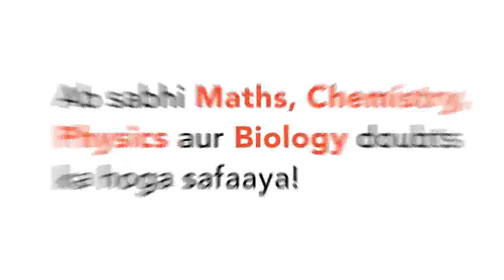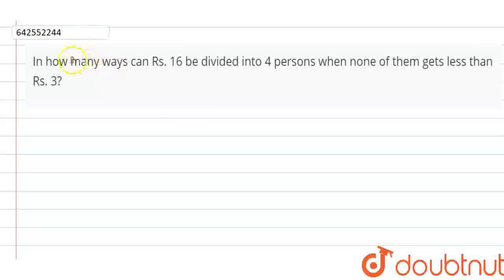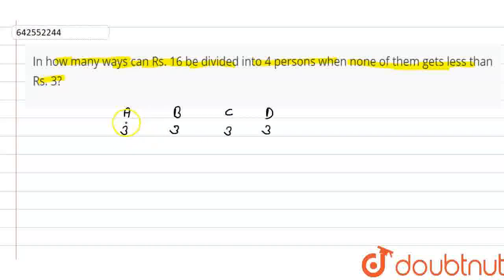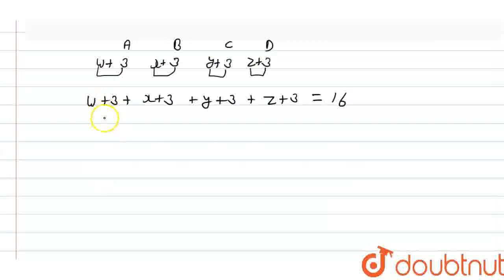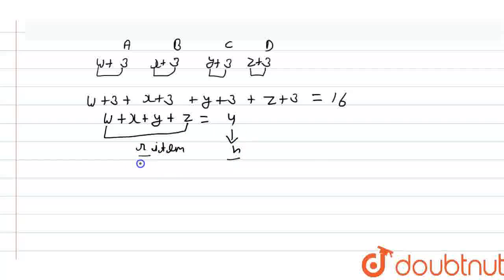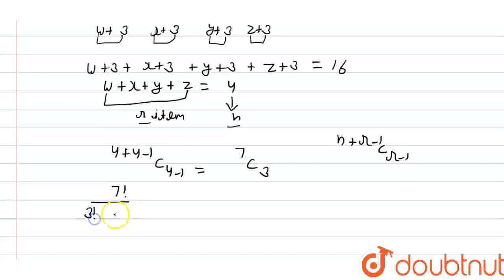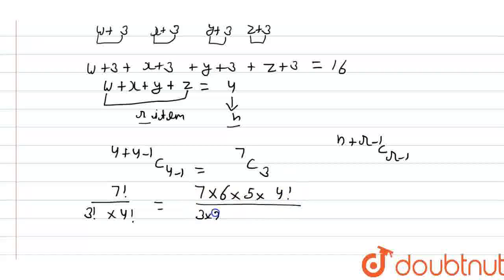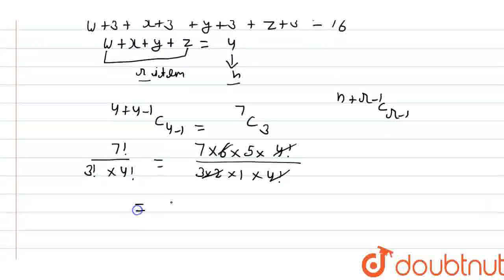In how many ways can Rs. 16 be divided into 4 persons when none of them\r\ngets less than Rs. 3?...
Class: 12
Subject: MATHS
Chapter: PERMUTATION AND COMBINATION
Board:IIT JEE

👉 Have Any Query? Ask Us.